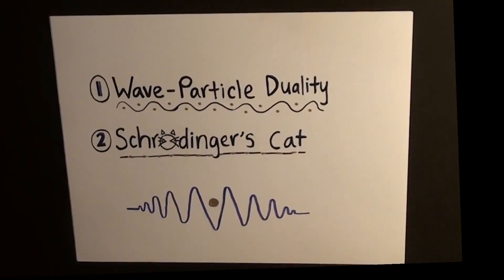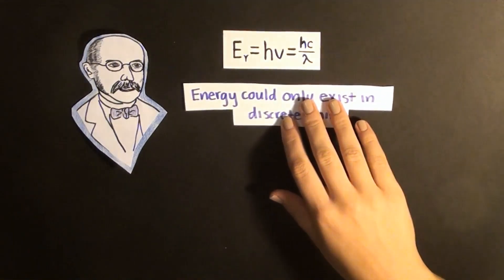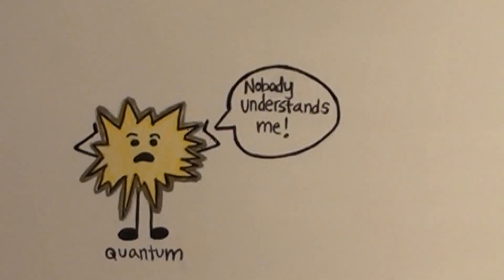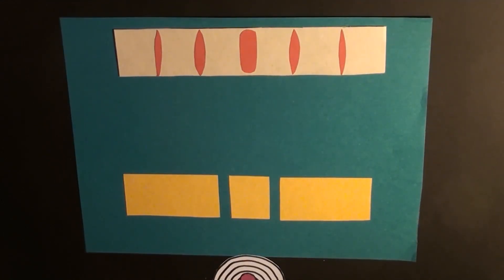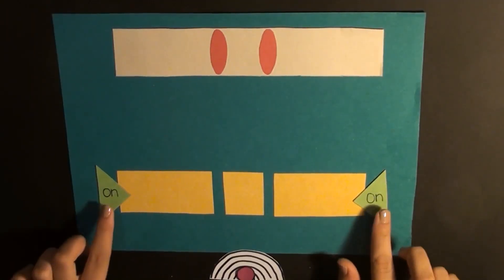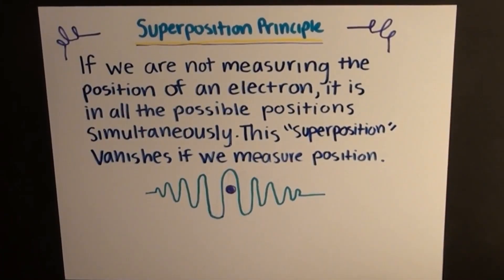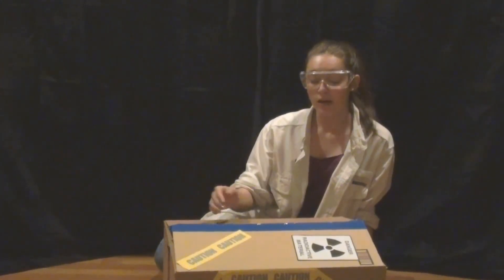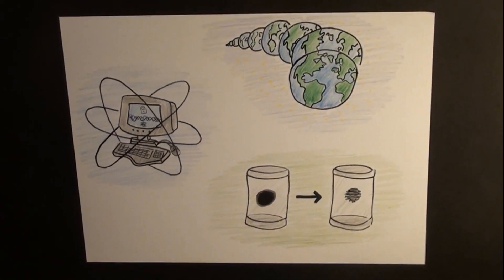Nicole Mut, 17, United States: Finalist 2016 Breakthrough Junior Challenge